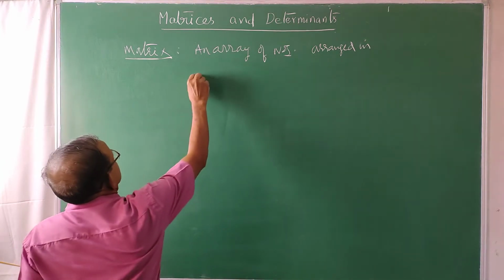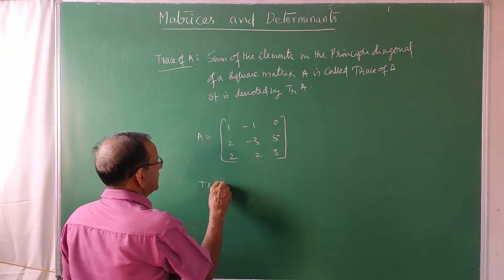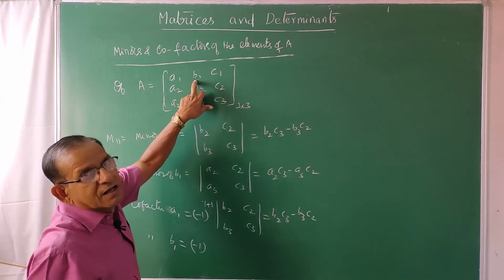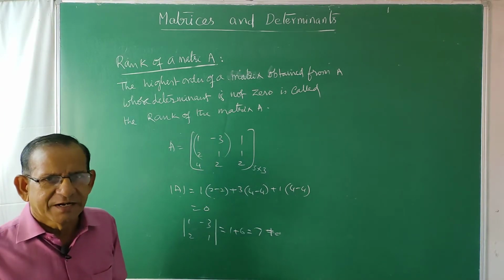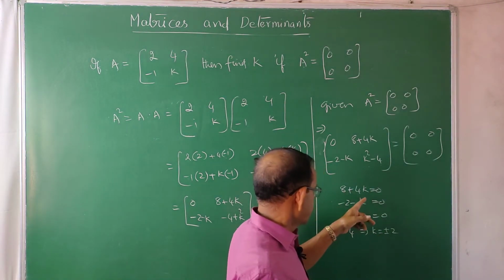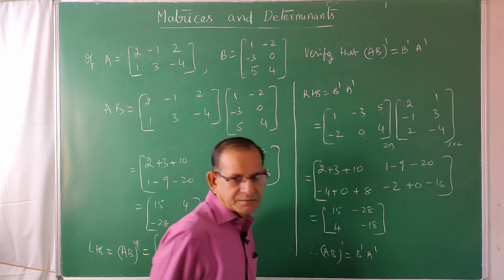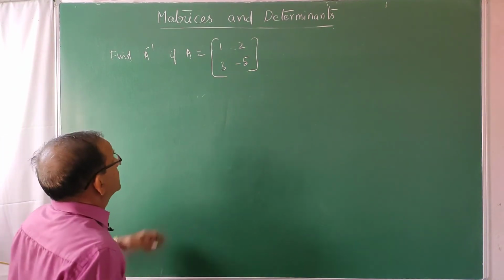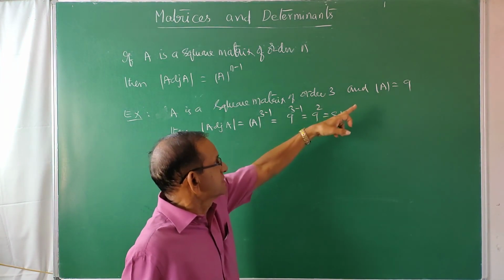IPE MATHS FIRST YEAR Matrices part 1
important questions and solutions
TELANGANA & Andhra pradesh
 intermidiate board exams